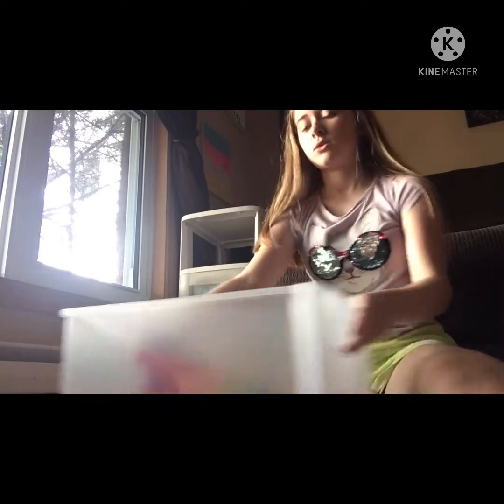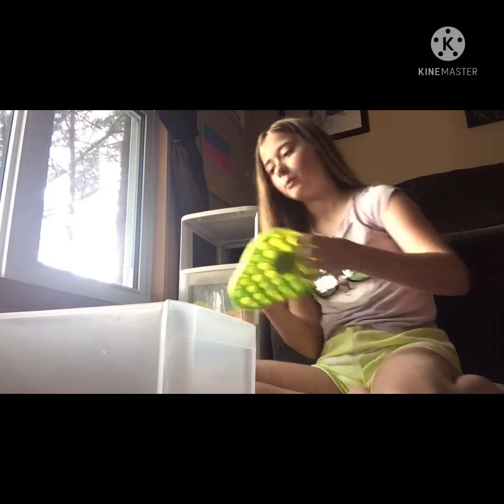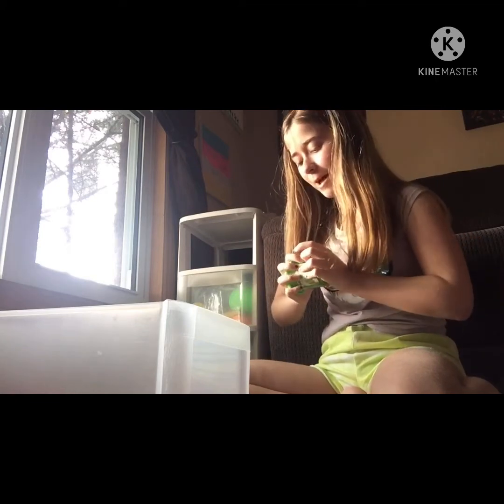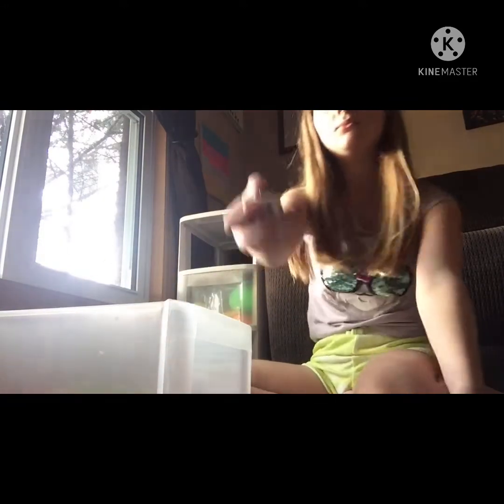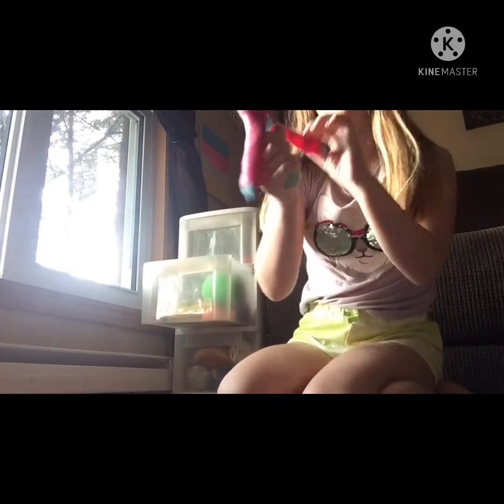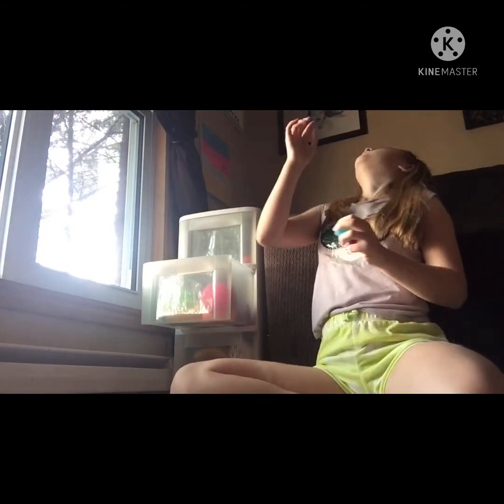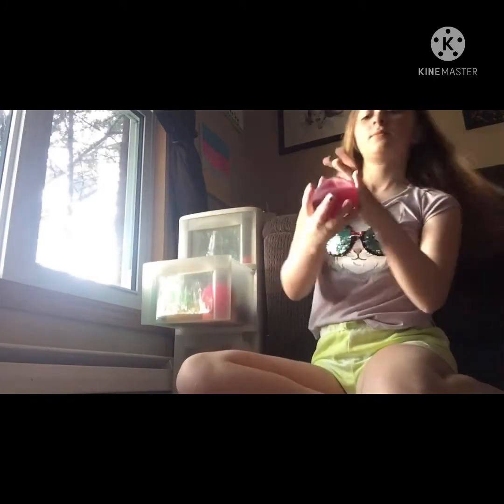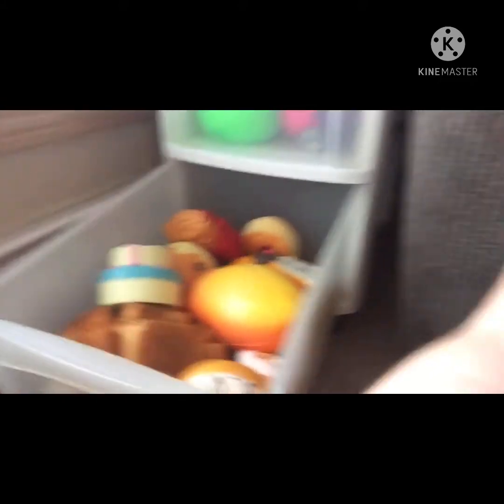Reviewing all my fidgets!